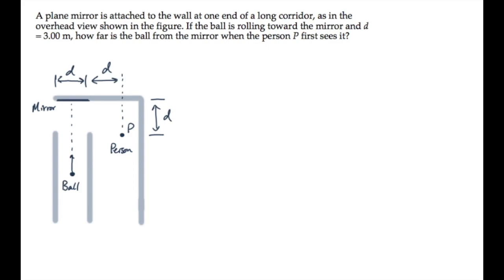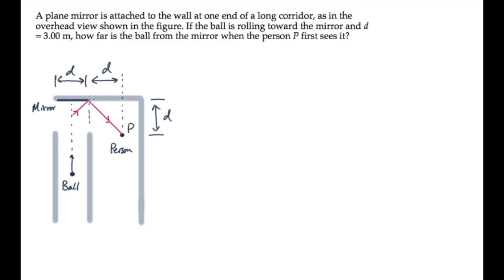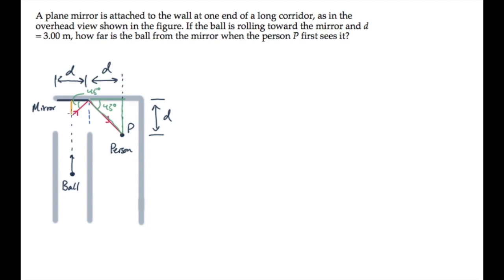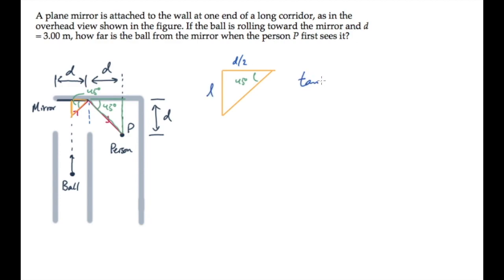Optics: Plane Mirror. Level 2, Example 1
A plane mirror is attached to the wall at one end of a long corridor, as in the overhead view shown in the figure. If the ball is rolling toward the mirror and d = 3.00 m, how far is the ball from the mirror when the person P first sees it?